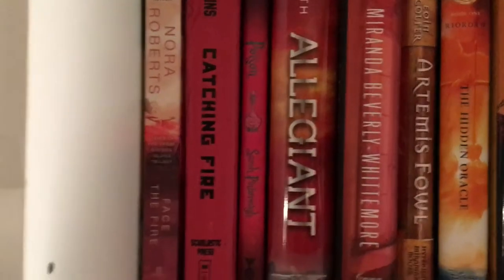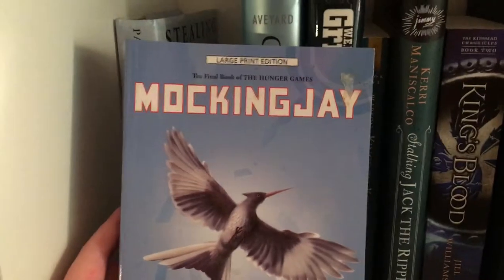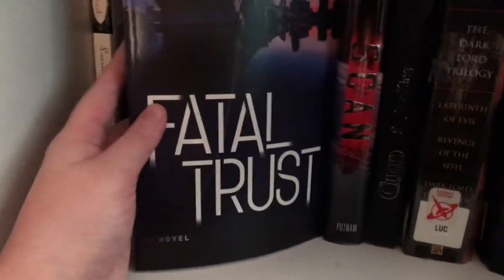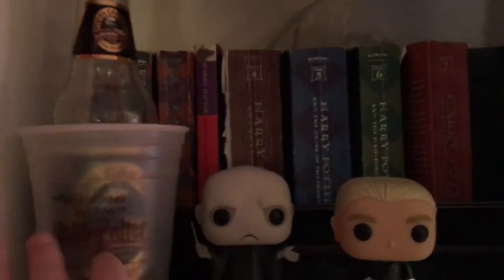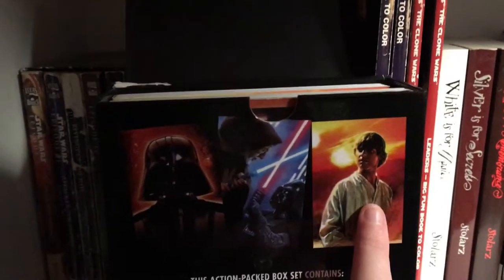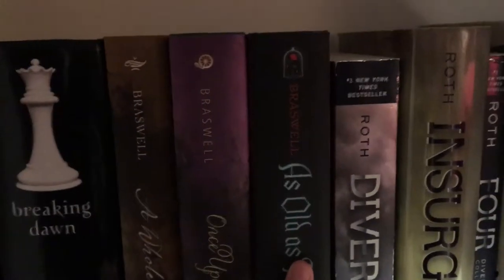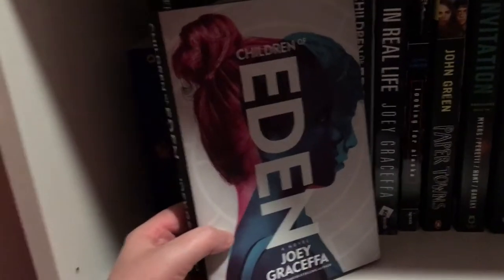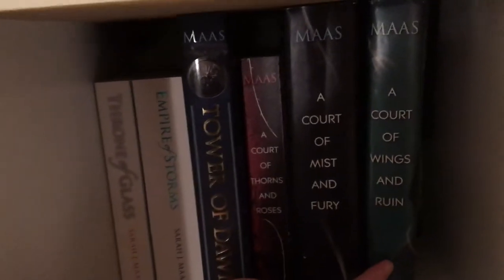Bookshelf Tour 2017!!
-Sometimes I am fortunate enough to receive books for review from a publisher or author. This in know way affects my ability to state my complete, honest opinions.